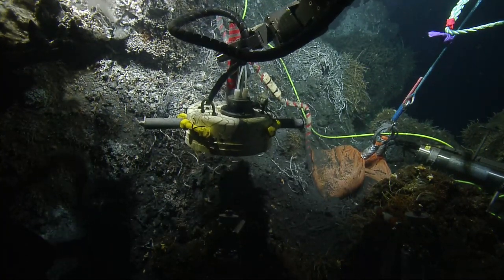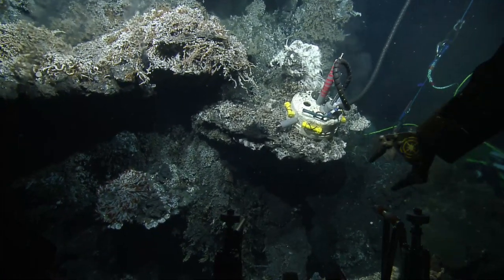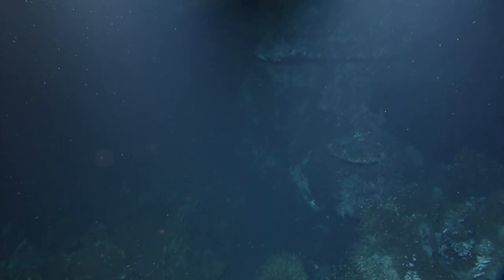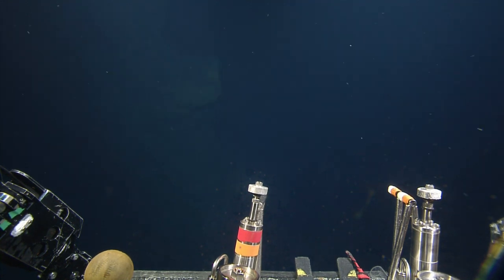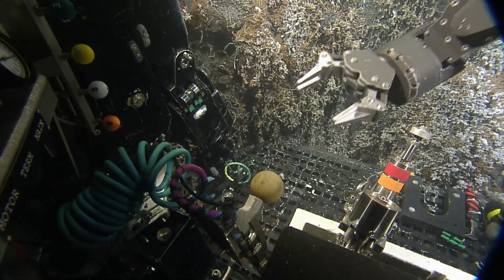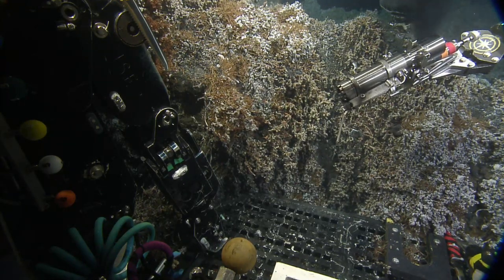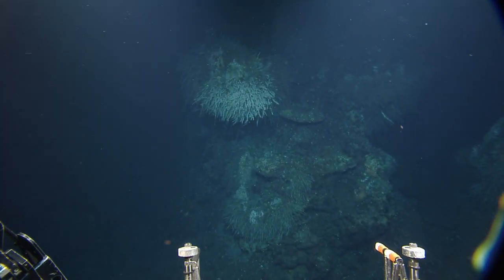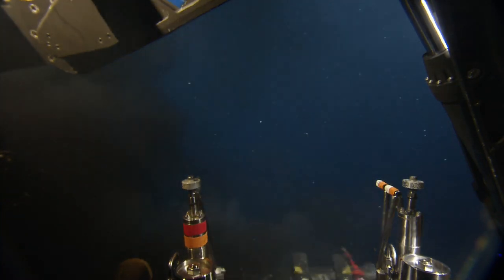NA151_H1980_(15of17)_20230710T110424Z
00:06:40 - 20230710T111105Z Note: when things dont work out
00:44:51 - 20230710T114916Z Note: walking up the rock
00:55:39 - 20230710T120004Z Note: gremlin vent ?
01:00:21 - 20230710T120446Z Note: zoom on probing vent